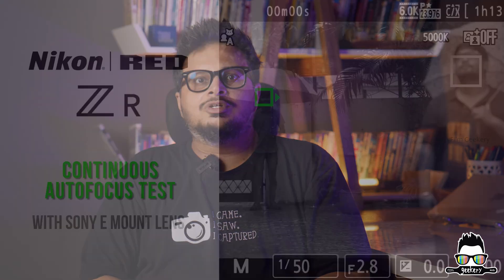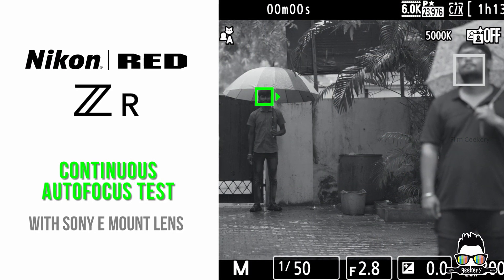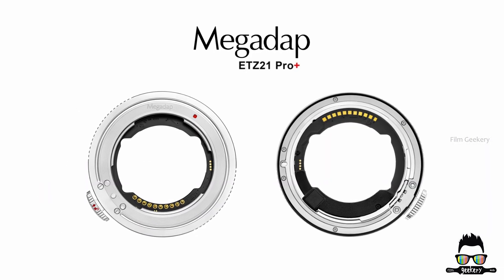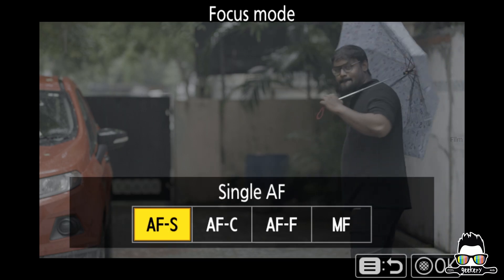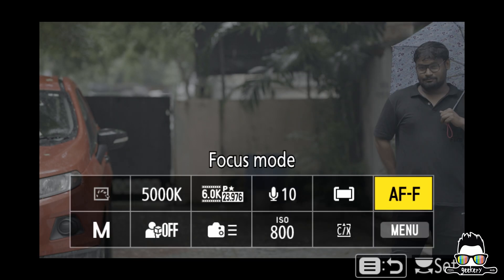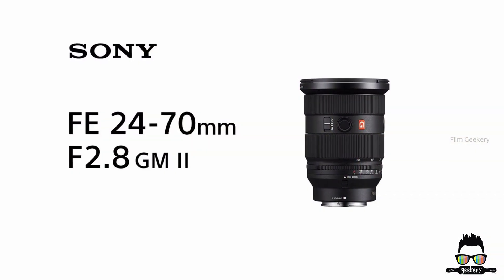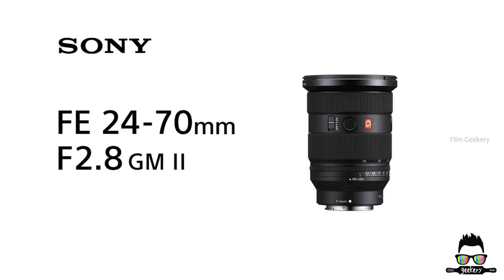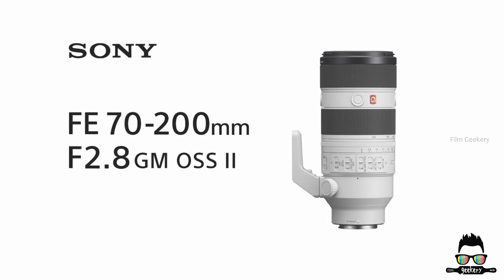Nikon RED ZR Autofocus Tracking | Sony E Mount Lens | With Megadap ETZ21 Pro Plus Adapter | 4K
In this video we look in detail at the auto focus tracking capabilities of the Nikon RED ZR Camera with Sony Lens using Megadap ETZ21 Pro Plus Adapter.

Nikon RED ZR autofocus tracking in detail

1. Sony 24-70 f2.8 GM II Lens

2. Sony 70-200 f2.8 GM II Lens

3. Sony 16-35 f2.8 GM II Lens

4. Blackmagic Design 5 Inch 12G HDR Monitor/Recorder

5. Samsung S24 Ultra (B Role Shots)

6. EITO Rigs C Stand

7. EITO Rigs 2.5 Grip Head

8. Godox SL 200 III Bi Light

9. Godox TL 60 (2ft RGB Tube)

10. Aputure MC Pro

9. Megadap ETZ21 Pro+ Adapter